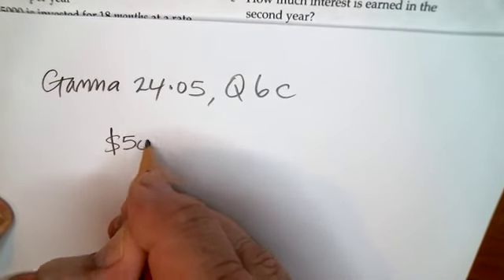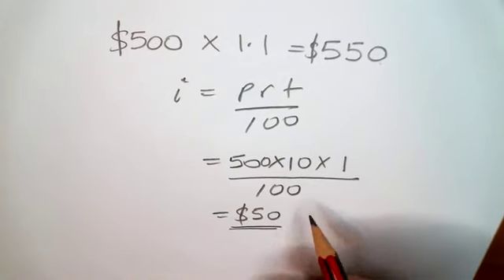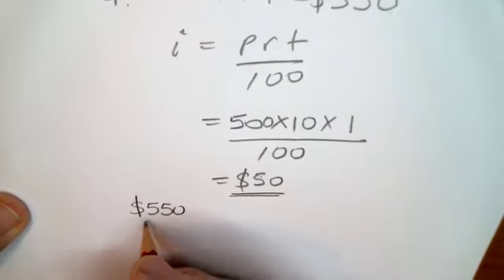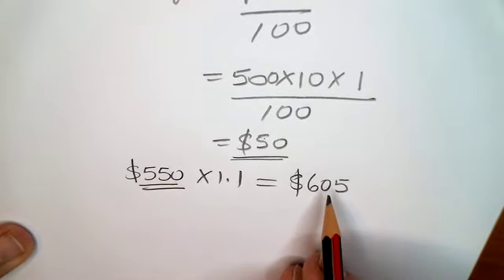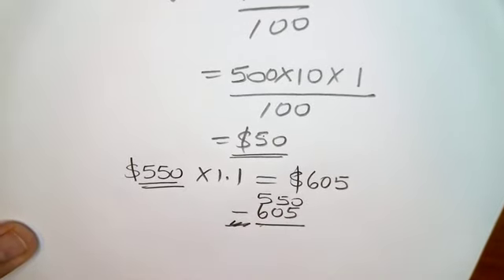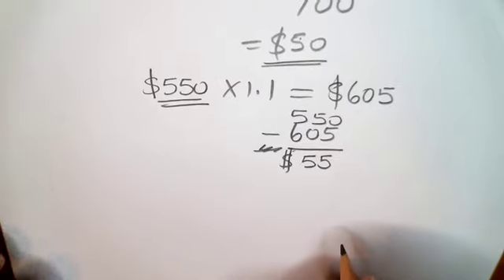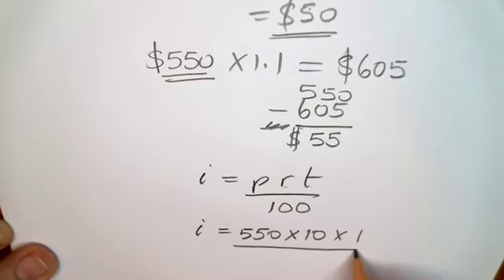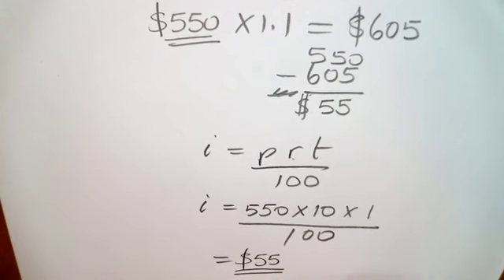Compound interest Gamma 24 05 Q6c